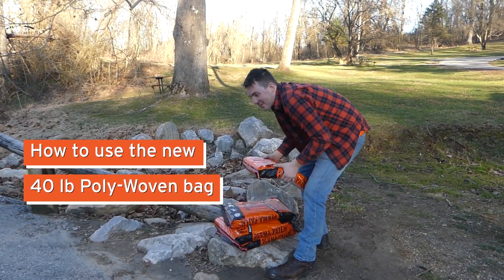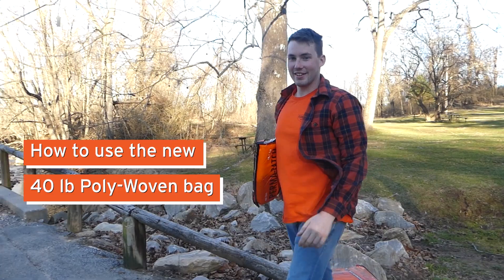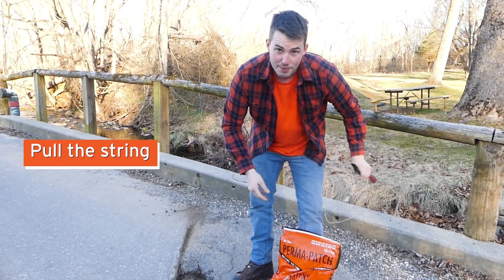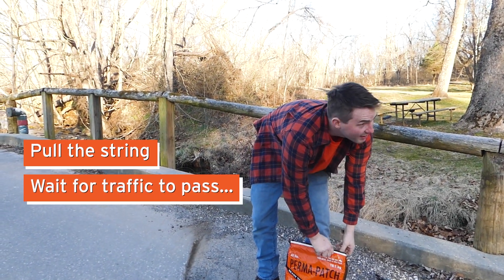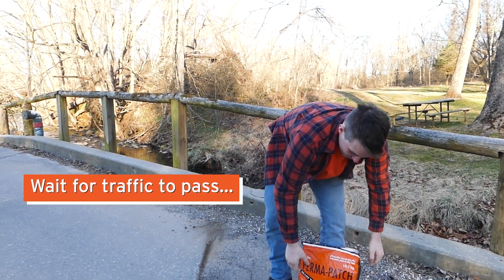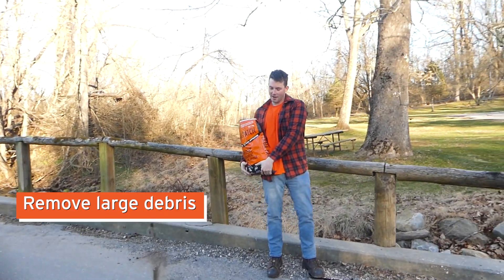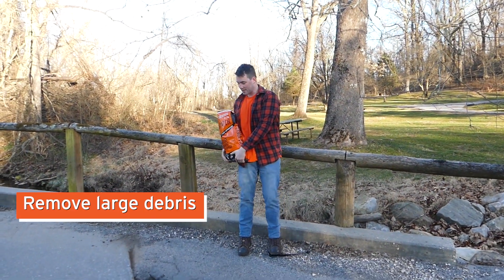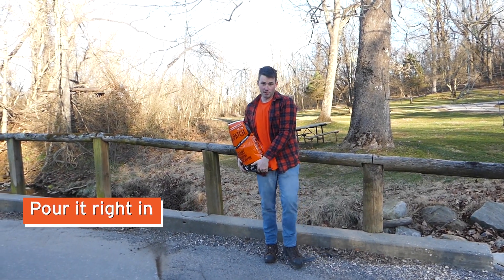Perma-Patching a Bridge Joint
Check out how to use our new Poly-Woven bags to fill a concrete and asphalt bridge joint!